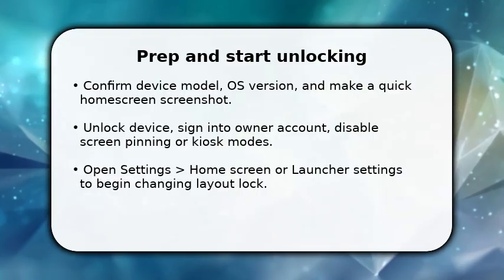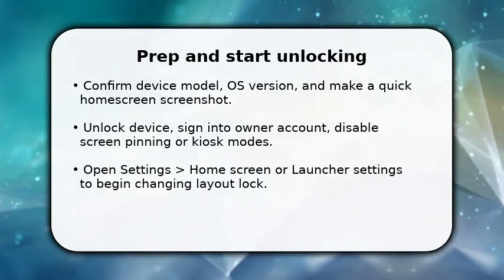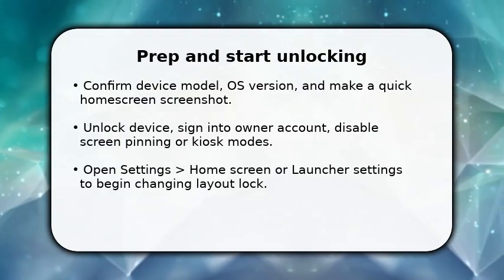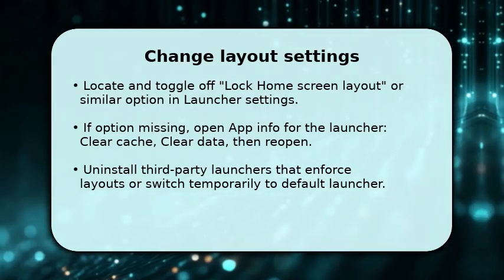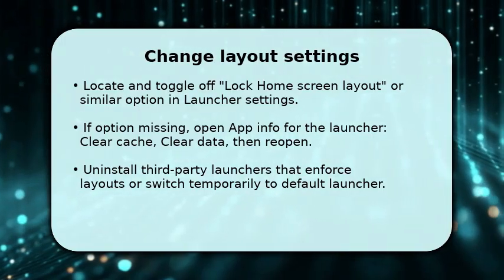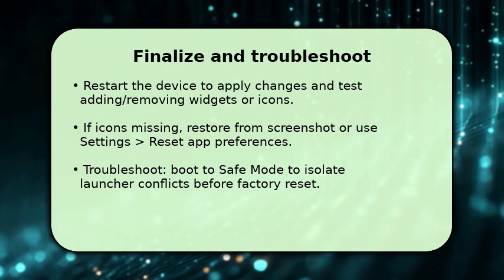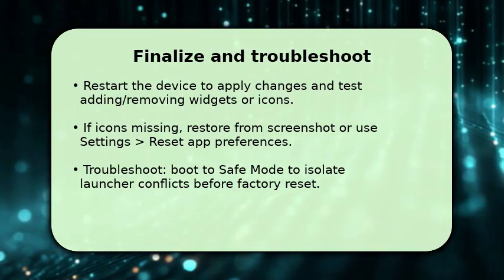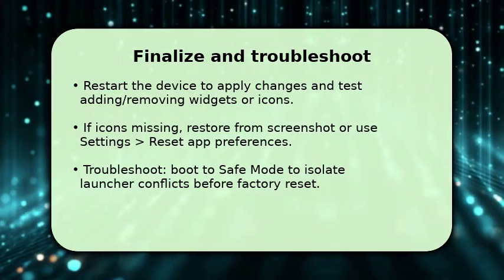How to Remove the Home Screen Layout Locked - Step by Step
Learn how to unlock your home screen layout on various devices step bythy. This video guide provides clear instructions for removing the locked or customized home screens, ensuring you can easily navigate through apps and settings.